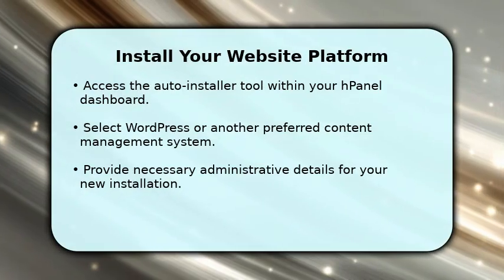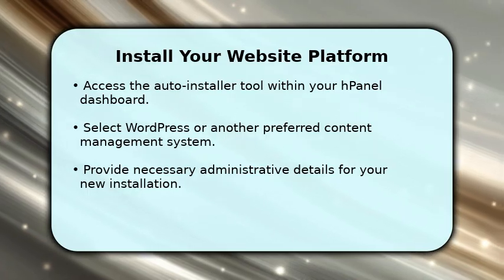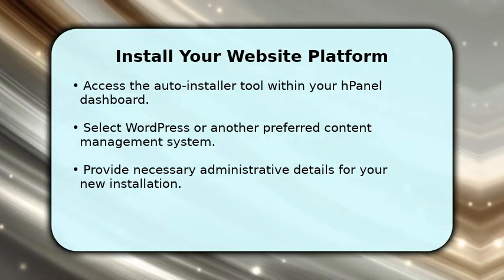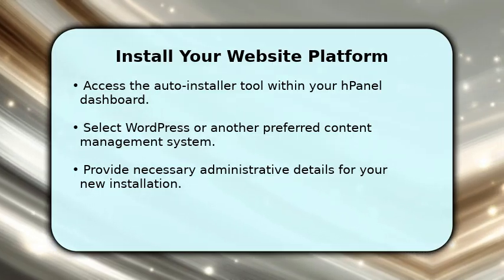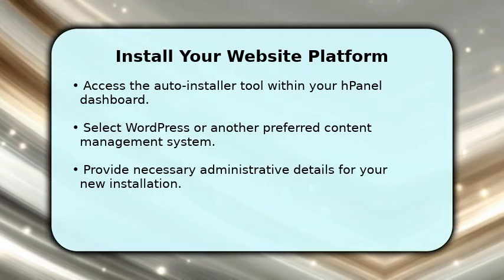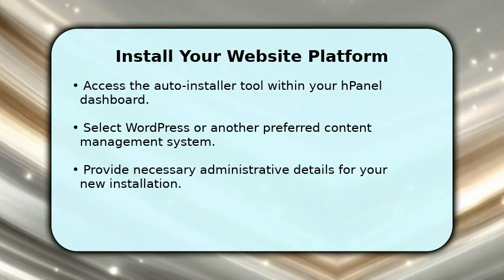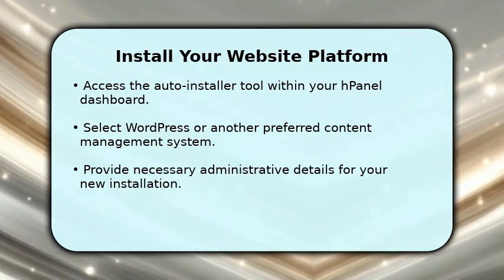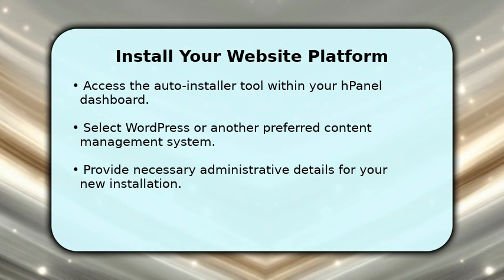How to Setup Website on Hostinger - Easy Guide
▸ (x) In this video, we will show you a step-by-step guide on how to set up a website on Hostinger. From creating an account to uploading your website, we will cover everything you need to know. Whether you are a beginner or an experienced webmaster, this tutorial is perfect for you.

Hostinger website setup, how to create website on hostinger, hostinger website hosting, setup website on hostinger, hostinger website tutorial, create website on hostinger, hostinger website guide, website setup on hostinger, hostinger website hosting review